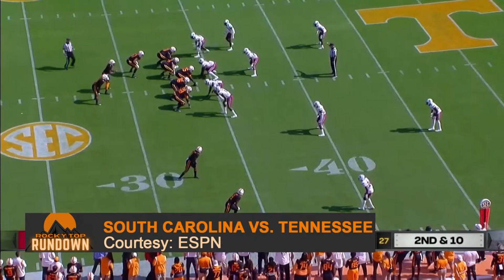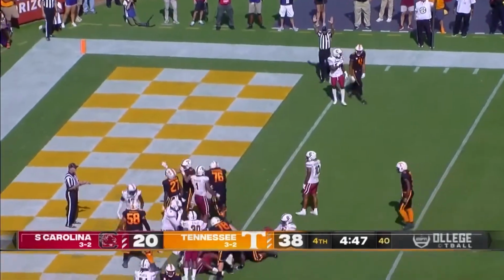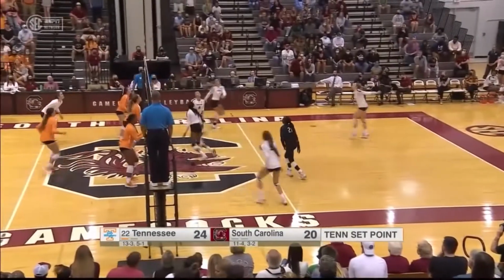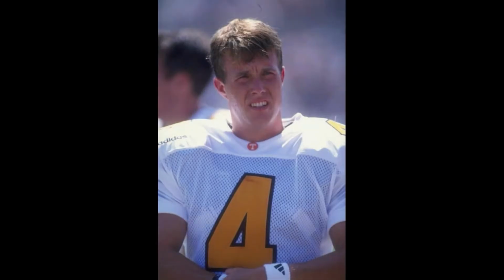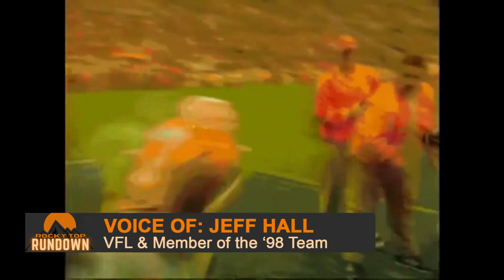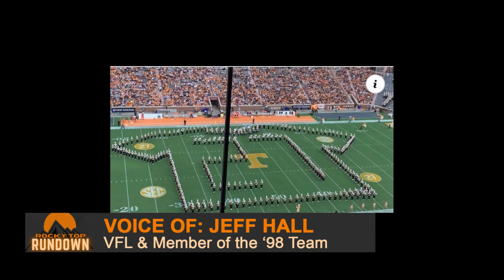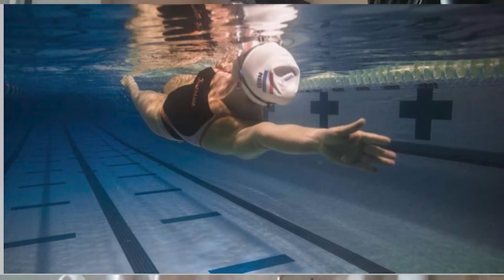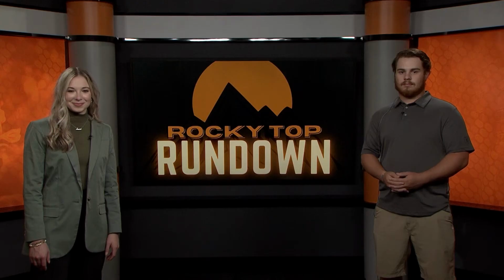Rocky Top Rundown Episode 7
In this episode, we cover the Vols' Dark Mode football victory over South Carolina and volleyball's win over the Gamecocks.

Episode 7 Crew

Anchors: Sami Roebuck and Corban Carver
Reporters: Caleb Leach and Grace Lovinski
Producer: Jaice Caver
Assoc. Producers: Aimee Fowler and Hayden Flatt
Director: Matthew King
Technical Director: Zach Patton
Audio Director: Jackson Williams
Graphics: Brandon Shown
Tape Operator: William Barham
Camera Operators: Nathan Tosado, Stedman Love, and Lexi O'Haver
Teleprompter Operator: Jaice Caiver
Executive Producer: Guy Harrison, Ph.D.